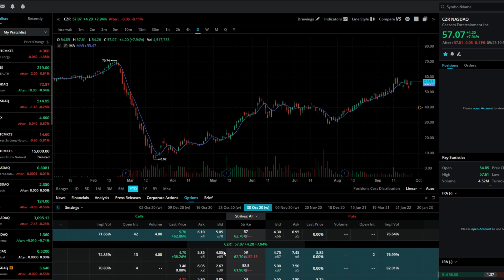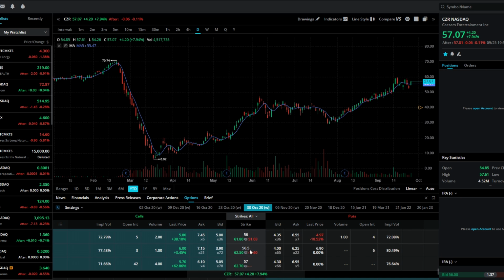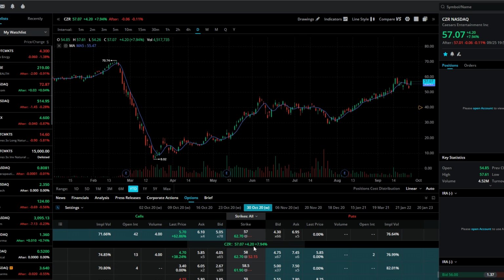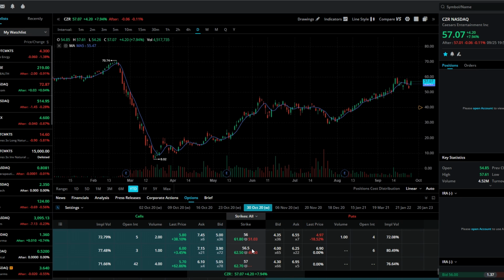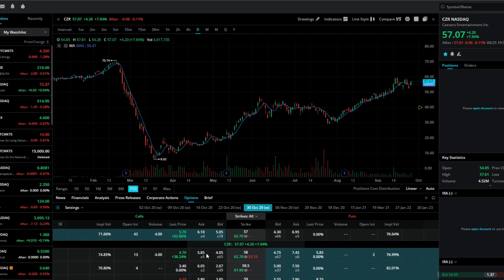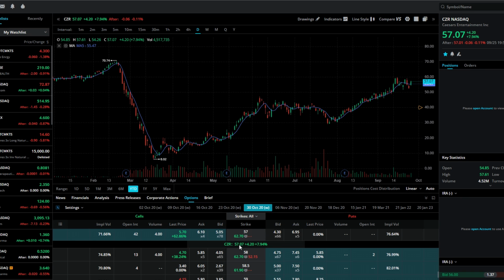How to Read Option Prices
Basic how to on reading option prices